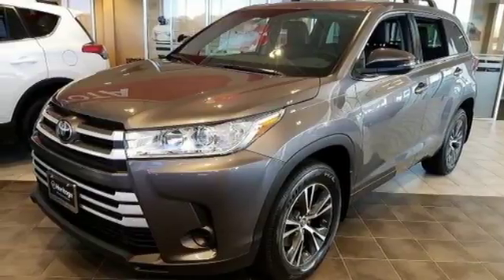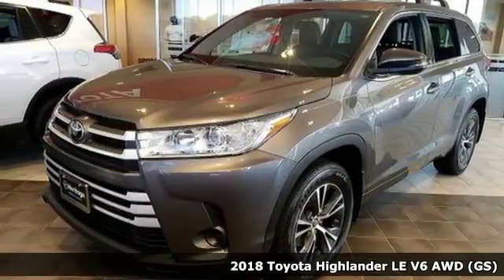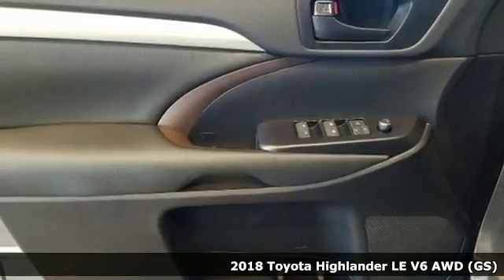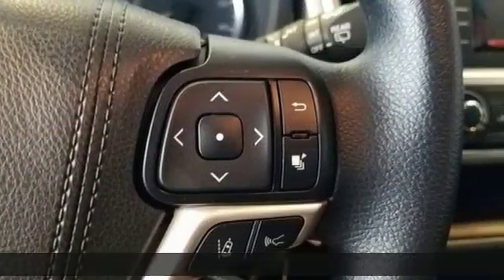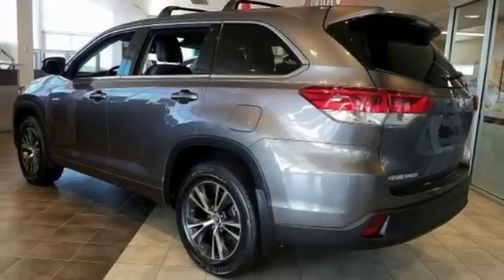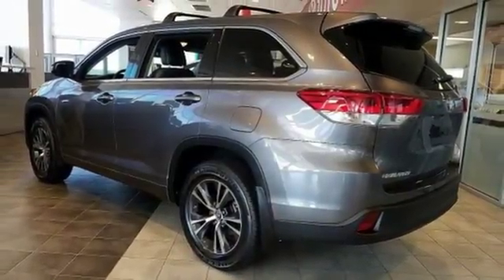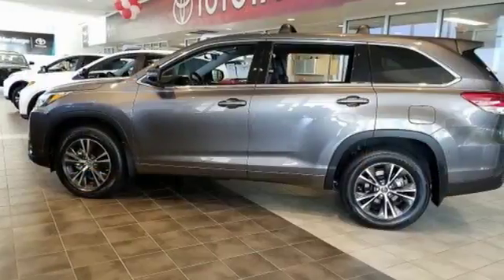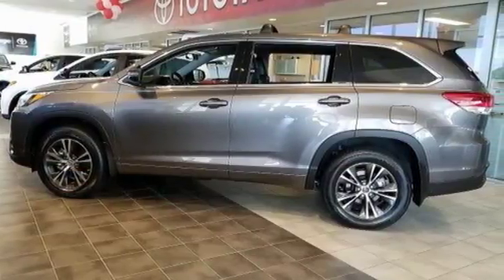2018 Toyota Highlander Baltimore Catonsville, MD 3T859876 - SOLD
Year: 2018
Make: Toyota
Model: Highlander
Trim: LE
Engine: 3.5L V6
Transmission: 8-Speed Automatic Electronic with ECT-i
Color: Gray
Interior: Black
Stock #: 3T859876
VIN: 5TDBZRFH9JS859876

Address:
6324 Baltimore National Pike